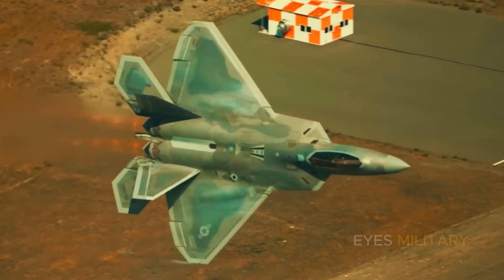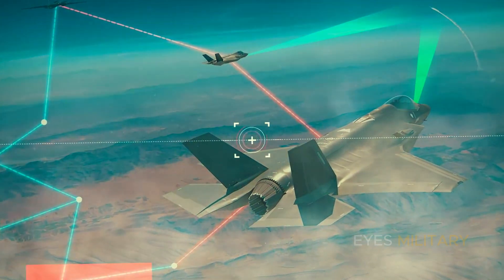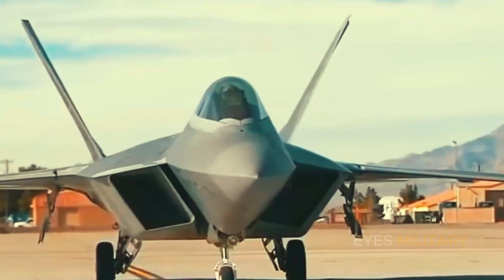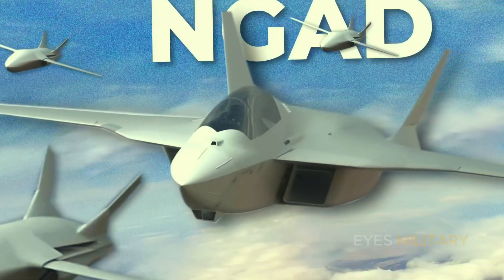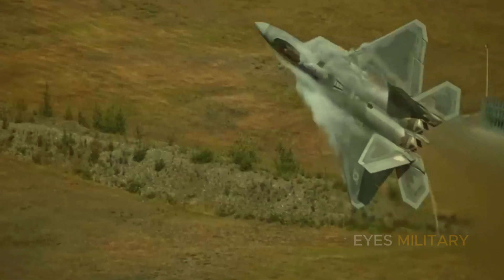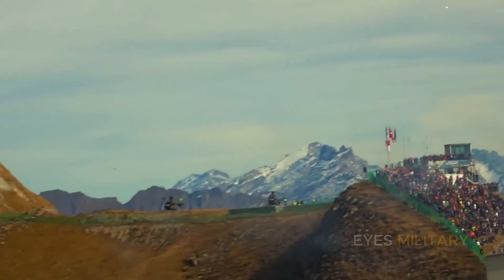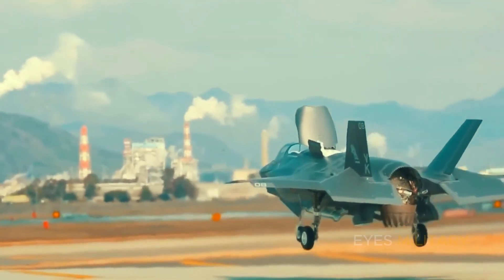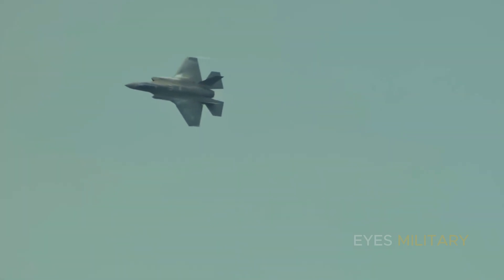Shock the world!! The U.S Reveals Upgrades to Their Deadliest 6th Generation Fighter Jet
The F-22 Raptor was so advanced, it was put in a whole new generation of its own — meet the world’s fifth-generation fighter. Armed with the best stealth features ever seen on a fighter, top-tier avionics, and a scary level of armaments, the F-22 Raptor has, for two decades, remained the greatest air superiority fighter on the planet. It’s a fighter so unique that a federal law was passed to prevent it from being sold to any other nation on earth, not Japan, not Australia, and not even the UK. Still, despite its already-established invincibility, the US has continued to upgrade the Raptor to be even more invincible and more insanely lethal. Here are the latest of those upgrades.